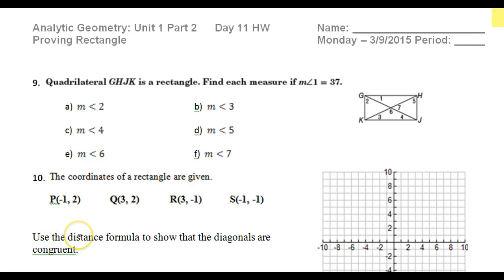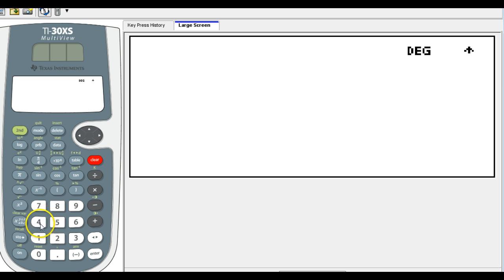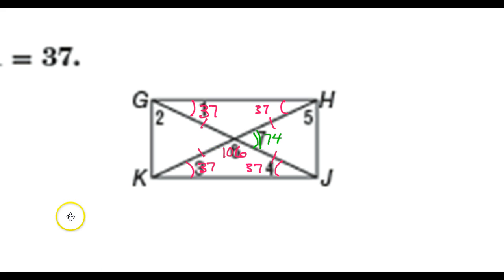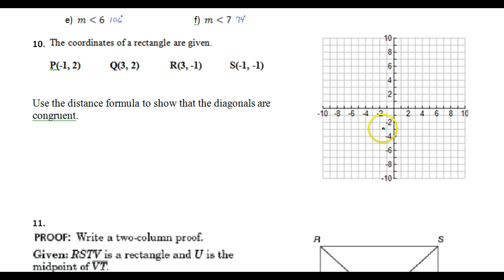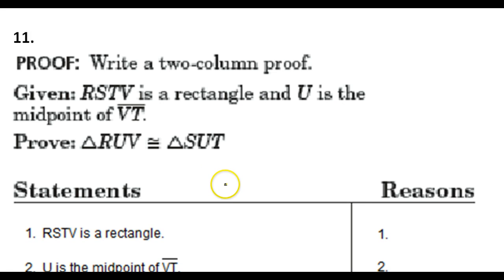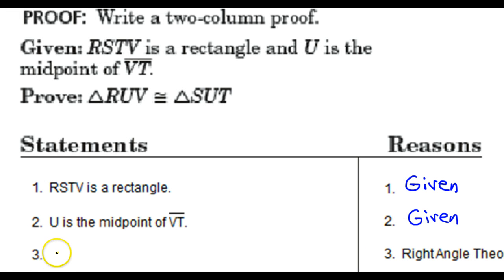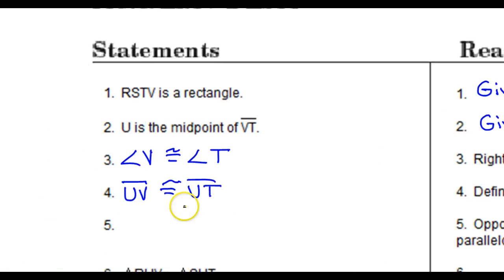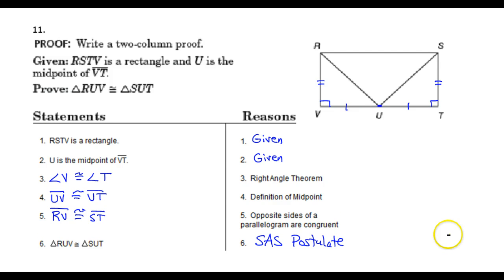Day 11 HW #9 to #11 Rectangle Proof, Finding Angles in a Rectangle, Distance Formula